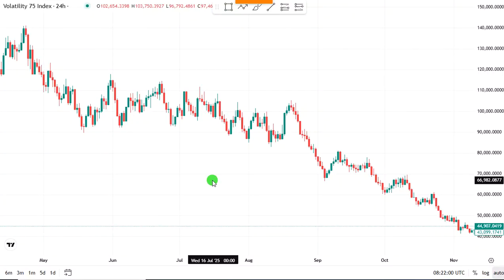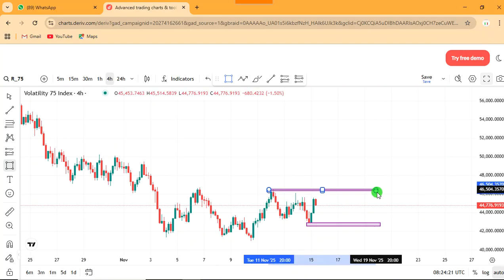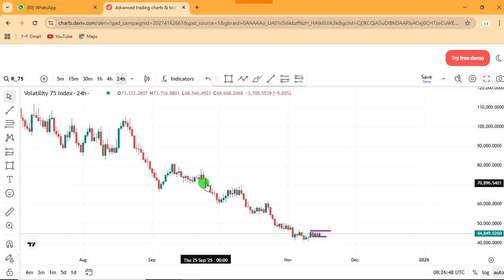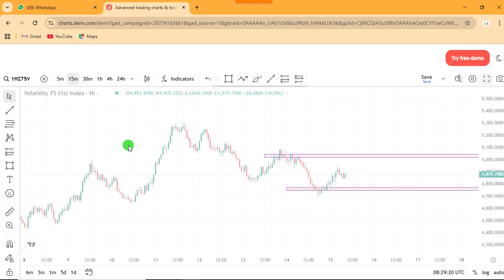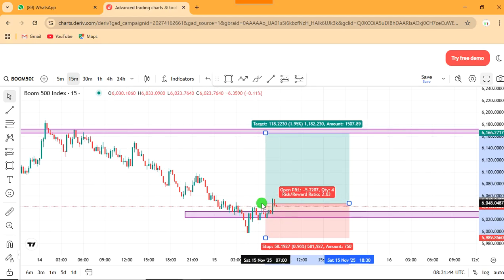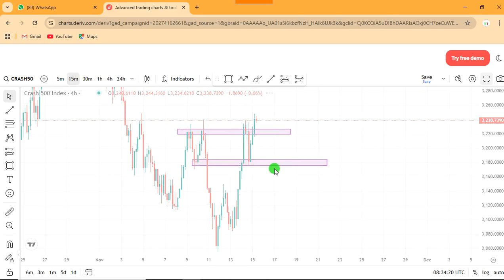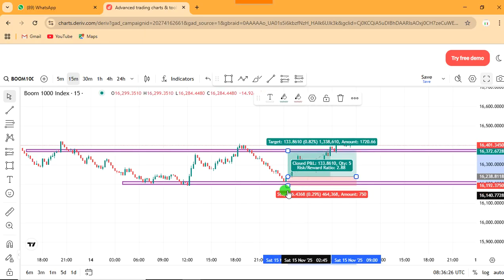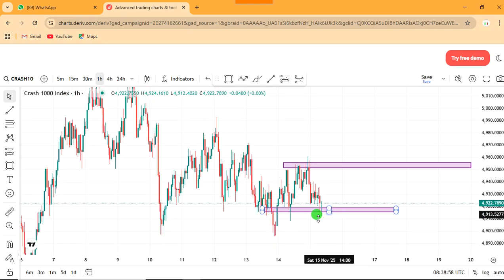Synthetic Analysis Vix 75, BOOM 500, CRASH 500... etc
SYNTHETIC ANALYSIS | VIX 75 • BOOM 500 • CRASH 500 • MORE
Welcome to today’s market breakdown!
In this video, we dive deep into synthetic indices analysis, covering key pairs such as VIX 75, Boom 500, Crash 500, and several others.
Whether you're a beginner or an experienced trader, this analysis will help you understand market movements and identify potential trading opportunities.
Stay updated with accurate insights, clean chart analysis, and simple explanations designed to help you trade smarter.
🔥 What You’ll Learn:
Key price levels and trend direction
Market structure and volatility zones
Entry and exit areas
Real-time candlestick behavior
Trading psychology tips